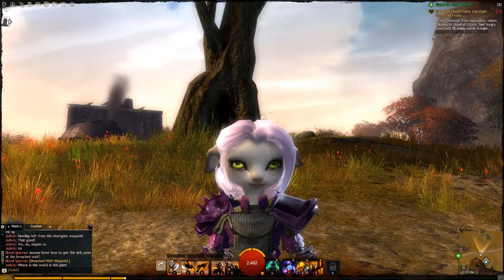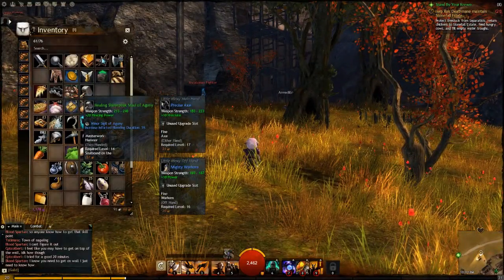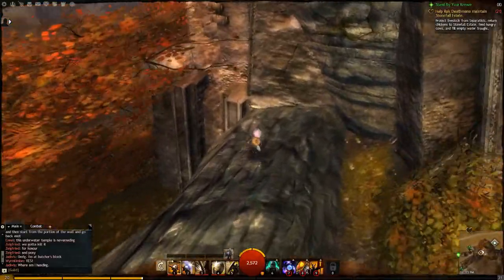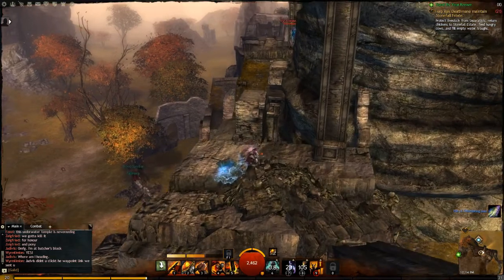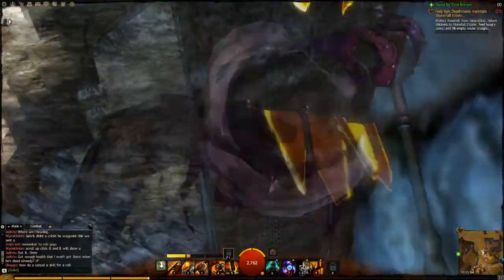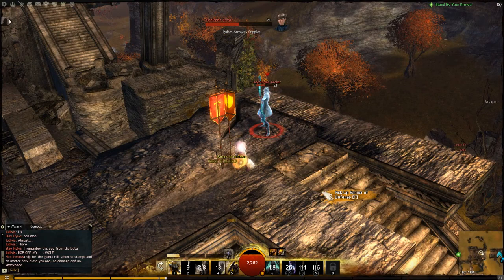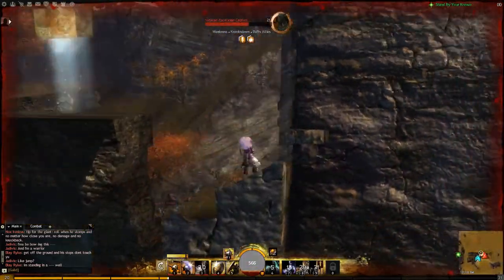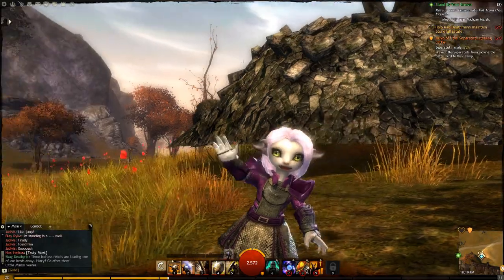The Breached Wall Jumping Puzzle Little Minxy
Hello and welcome to another jumping puzzle in Guild Wars 2, this time...the Breached Wall.
This one is extra dangerous because it has mobs that attack you! If you are in combat you move slower and can miss ledges, and of course there's the added risk of dying!

Please only attempt this jumping puzzle without friends if you are above level 20.

For up-to-date news on my channel and to see what crazy things I'm up to..and ask me questions, send me video ideas you know..interact with me! yay :D